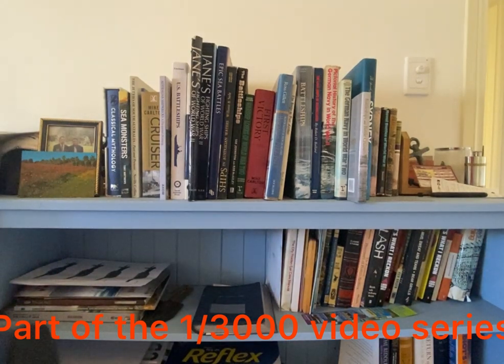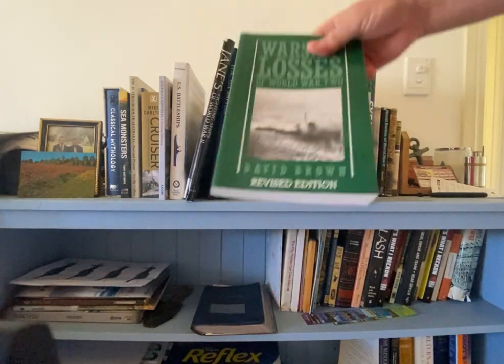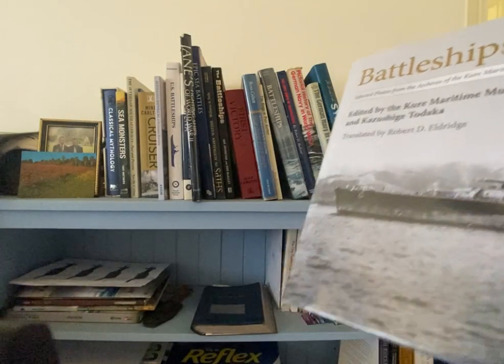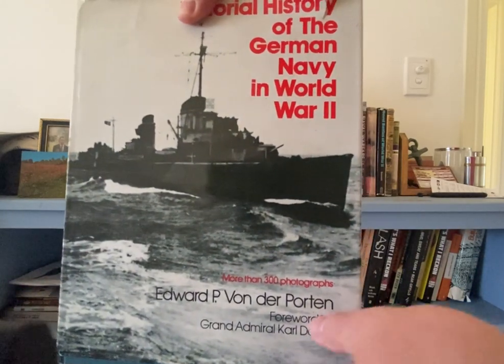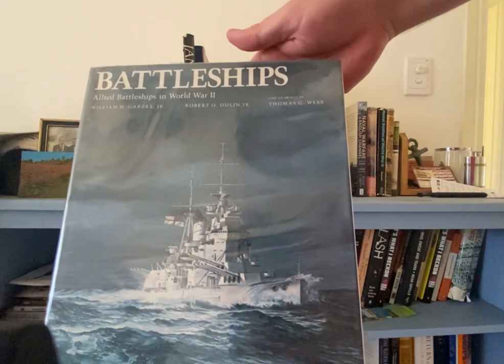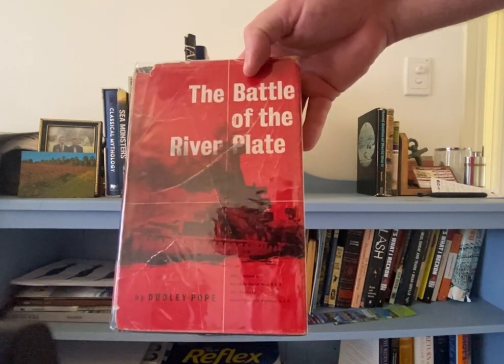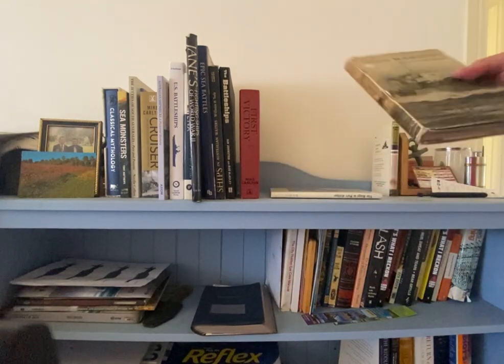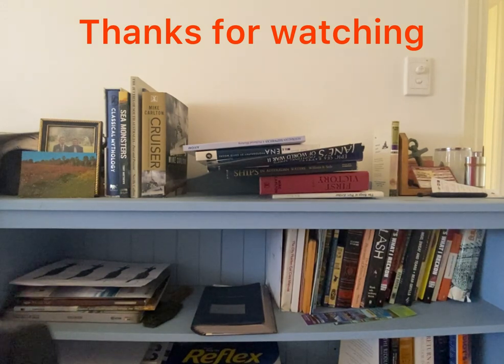World War 2. 1/3000 navy ship video 10 looking at my book I use for ship painting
Just a look at the books I use for navy ship work.